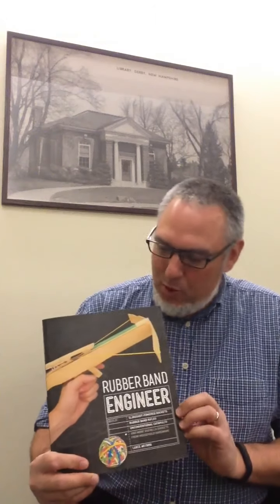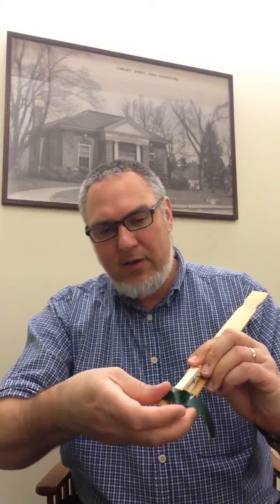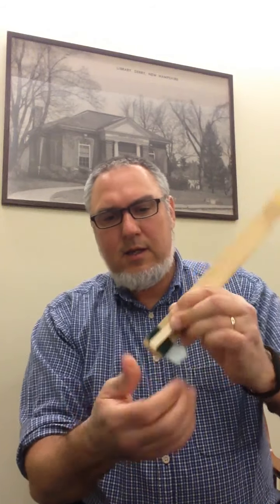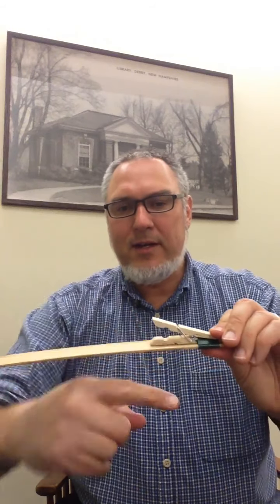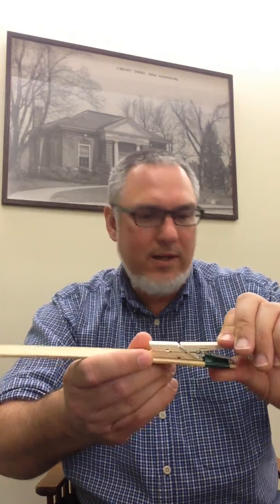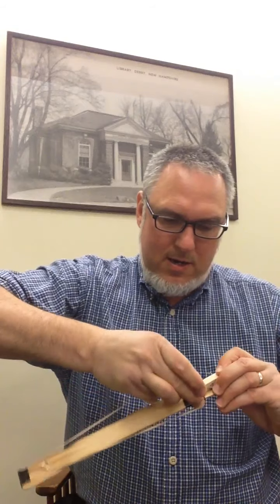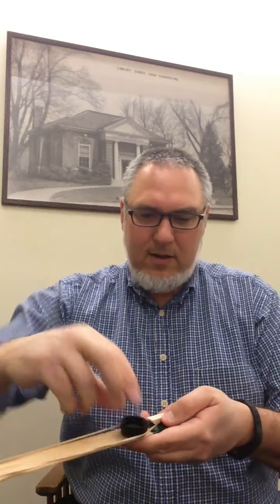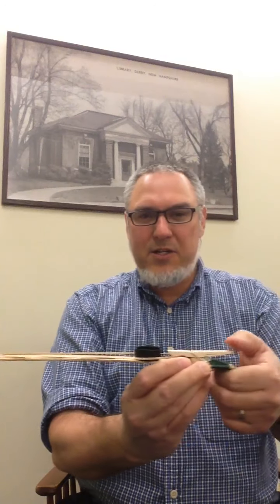Mr. Ray - Make a Many Things Shooter